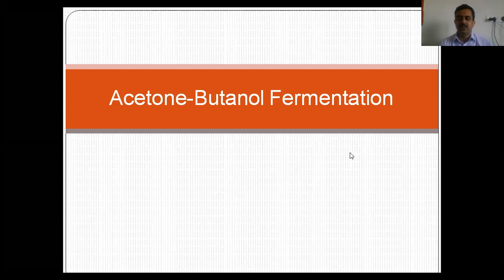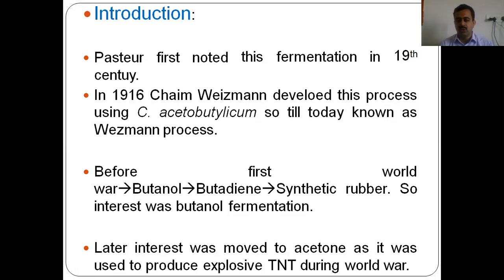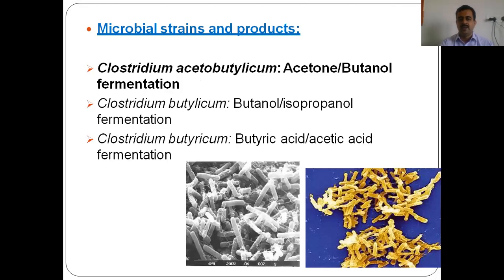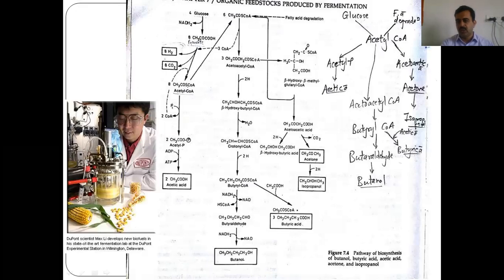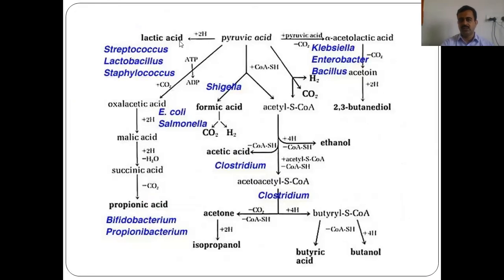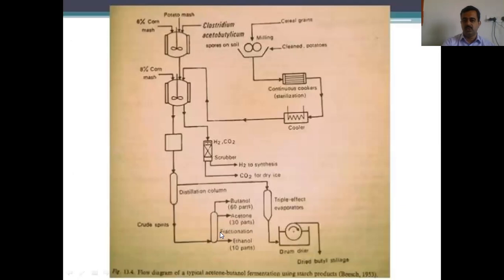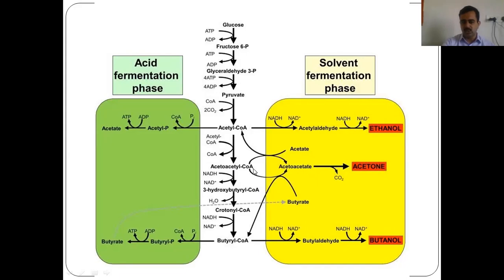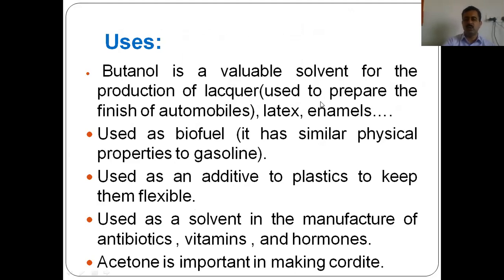Acetone Butanol Fermnetation